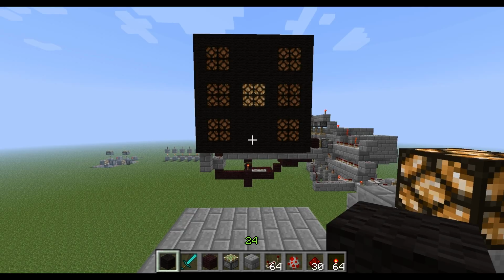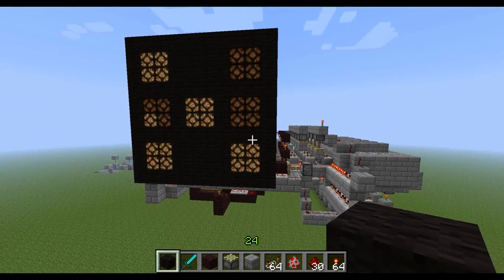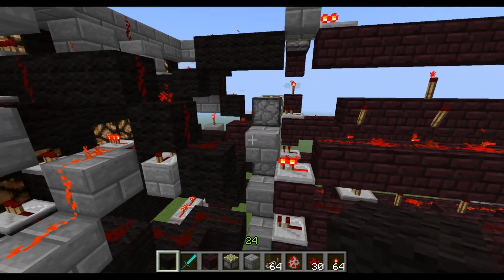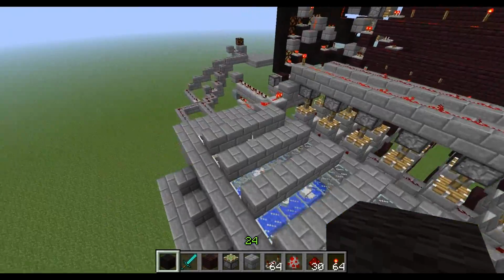My Edited Video